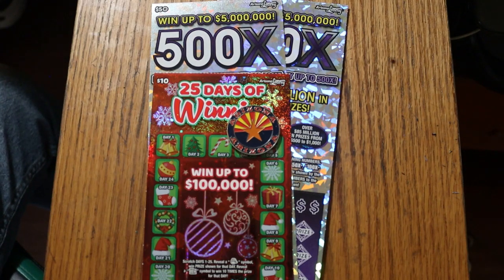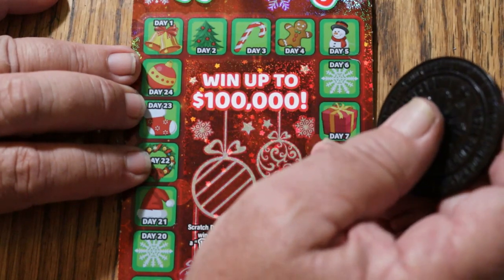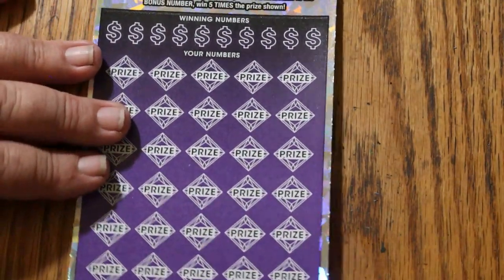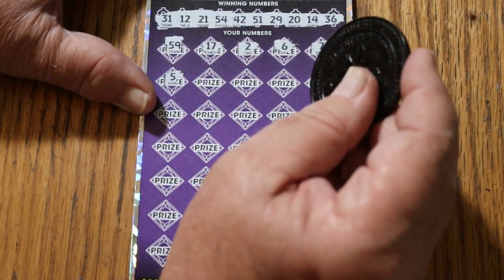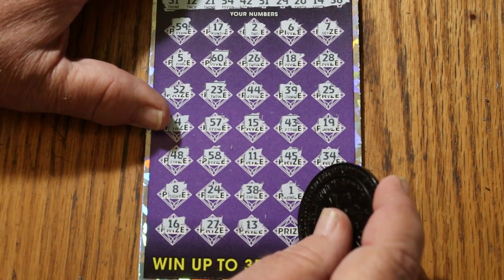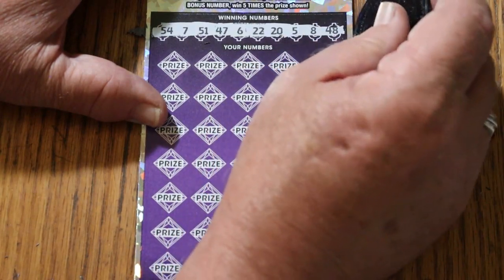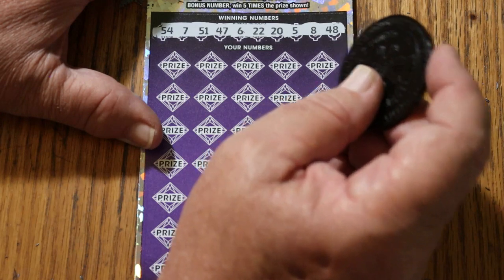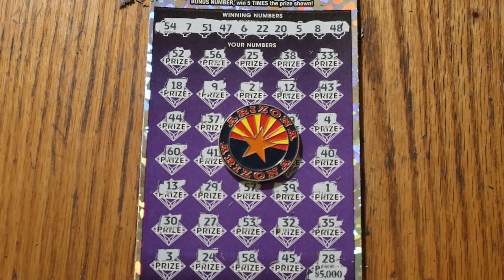ARIZONA LOTTERY💥TWO $50💥500X AND A $10💥